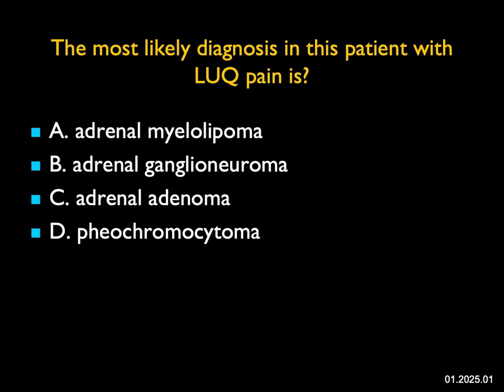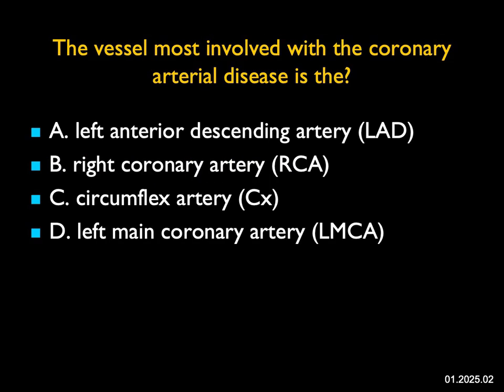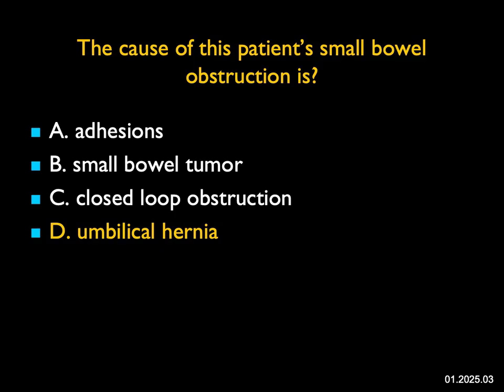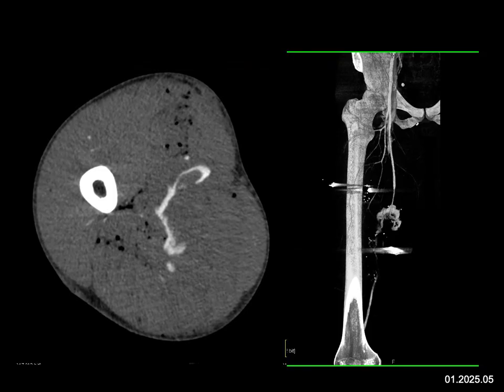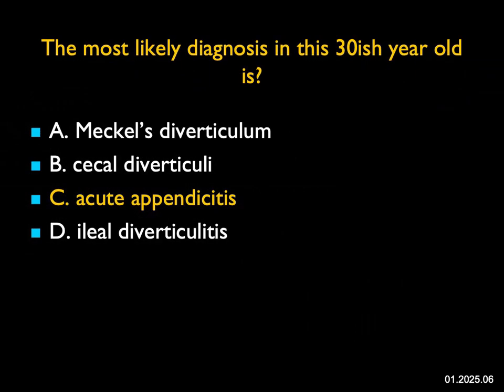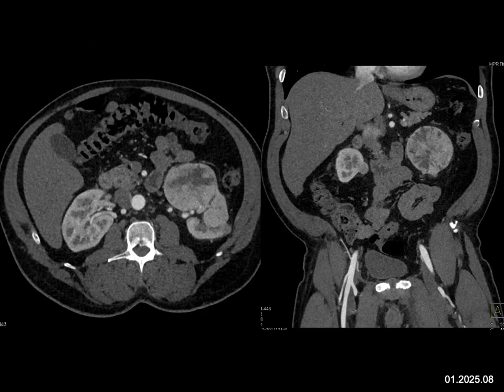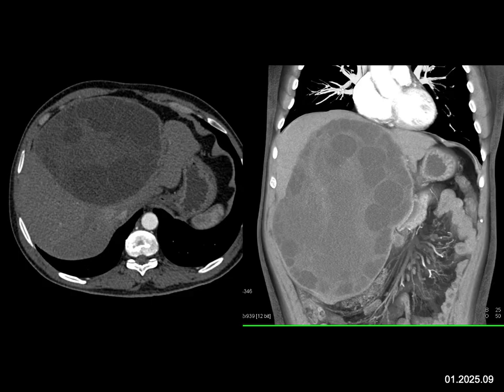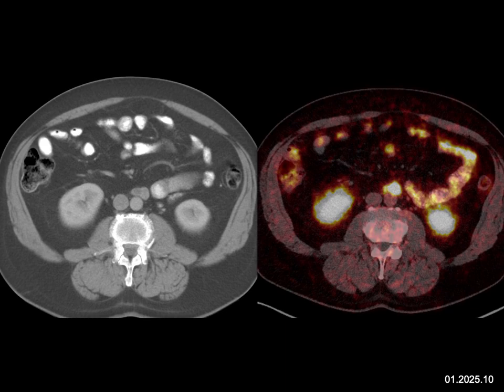January 2025 Quiz